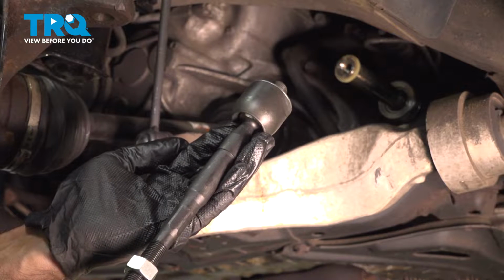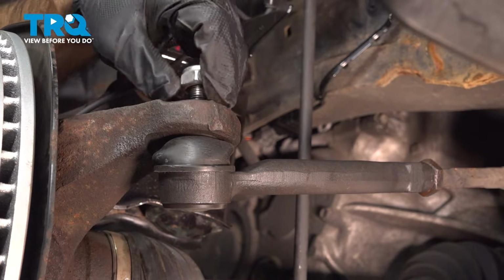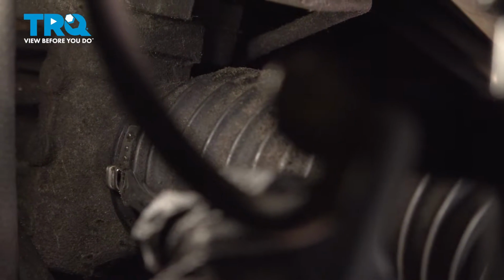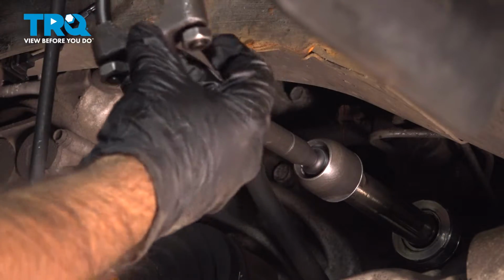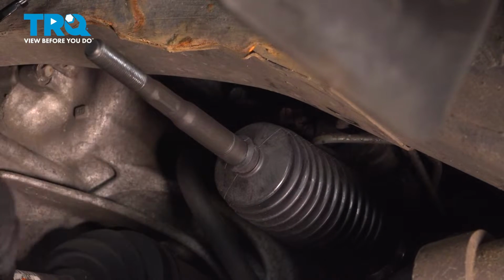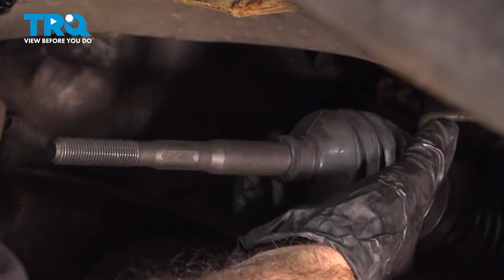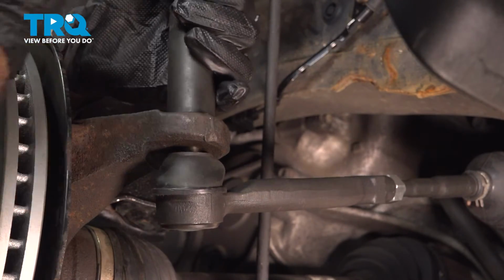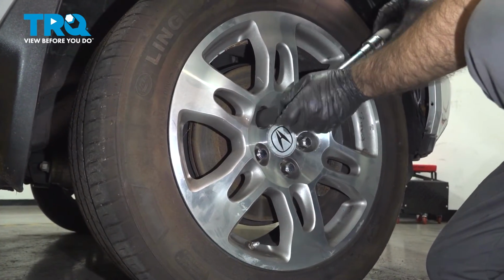How to Replace Inner Tie Rod 2007-2013 Acura MDX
Tie Rod
This video shows you how to install an inner tie rod on your 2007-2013 Acura MDX. The inner tie rod has a ball joint that can wear over time, causing a clunking noise, loose steering, and eventually, other problems with the wheel and suspension components. It’s a good idea to replace your inner tie rods as soon as you notice any of these symptoms.

This repair was done on a 2008 Acura MDX Base 3.7L Sport Utility 4-Door AWD Automatic and the process should be similar on the following vehicles:
2007 Acura MDX
2008 Acura MDX
2009 Acura MDX
2010 Acura MDX
2011 Acura MDX
2012 Acura MDX
2013 Acura MDX

Tools you will need:
• 14mm Wrench
• 24mm Wrench
• 22mm Socket
• Locking Pliers
• Pliers
• Ratchet
• Safety Glasses
• Wire Ties
• Floor Jack
• Hammer
• Rubber Mallet
• Wheel Chocks